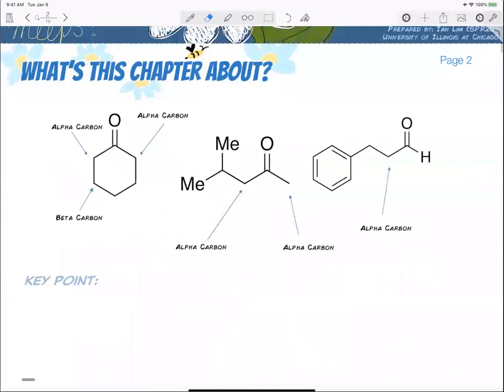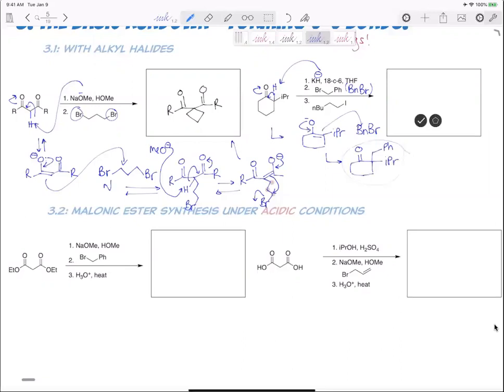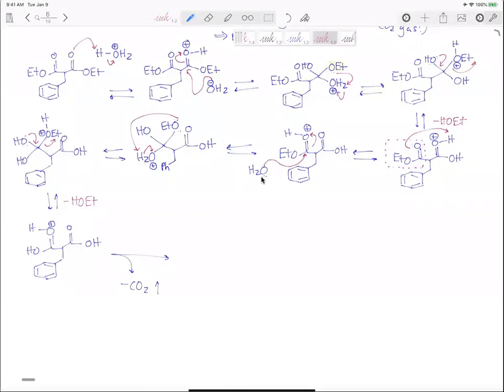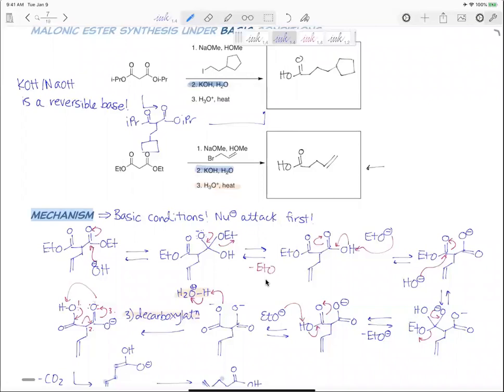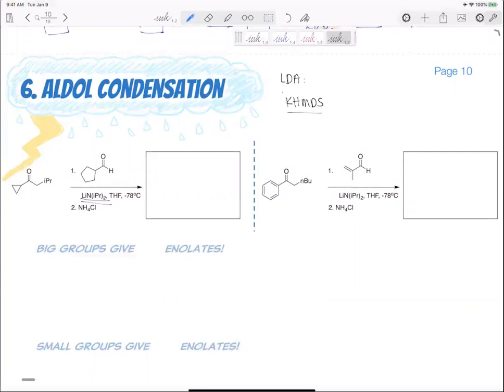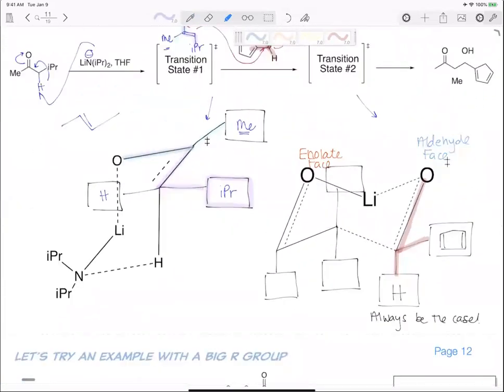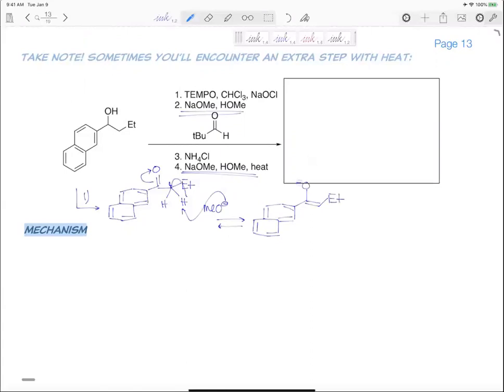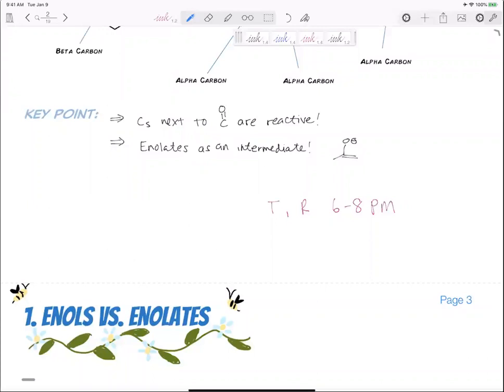CHEM234 Review 9a: Alpha Carbon Chemistry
In this review, I covered:
1. Reversible vs. Irreversible Bases
2. Malonate Ester Synthesis
3. Decarboxylation Reactions
4. Alpha Halogenation
5. Haloform Reaction
6. Aldol Condensation (with the Zimmerman-Traxler transition state)
7. Claisen Condensation